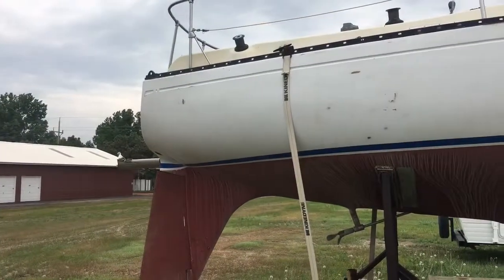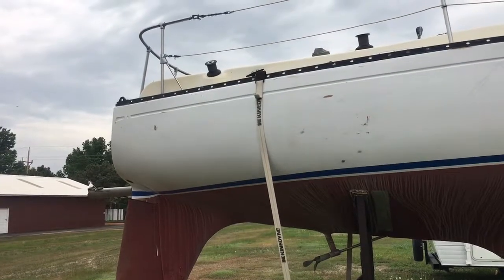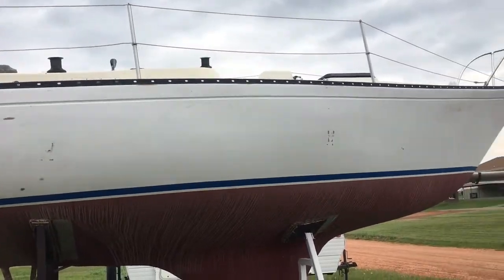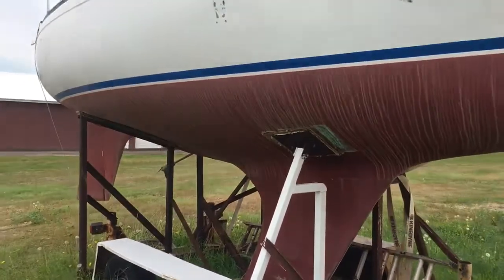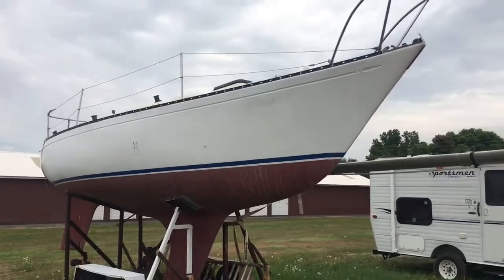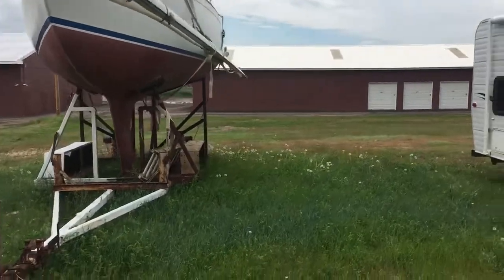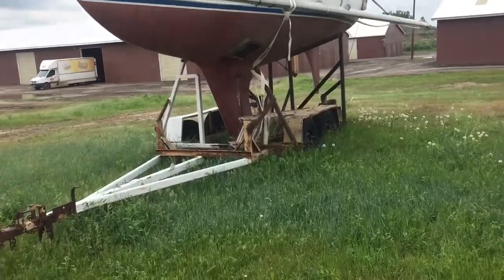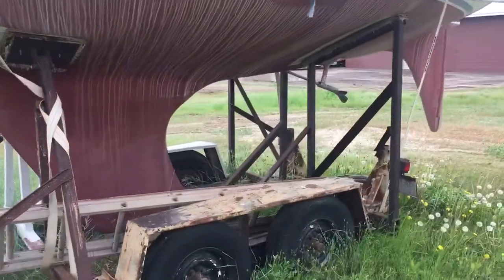North Star Sail Boat Selling at Storage Unit Auction